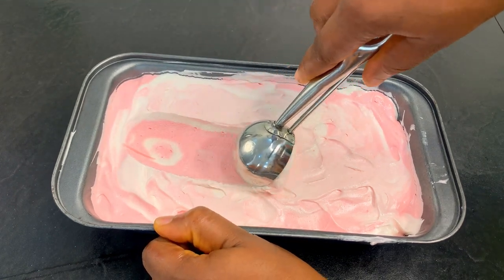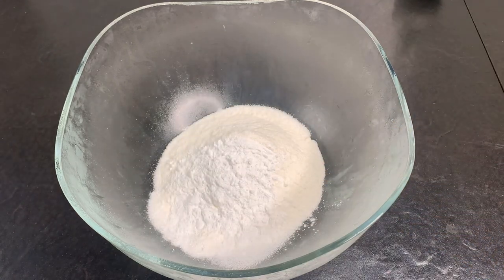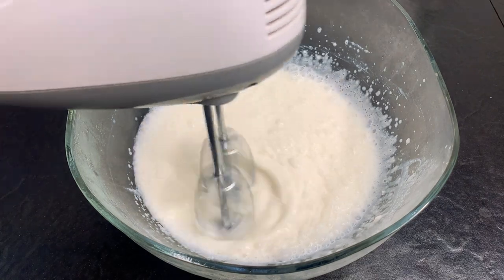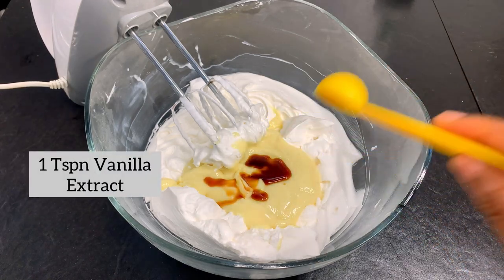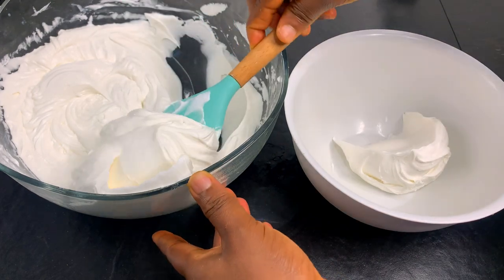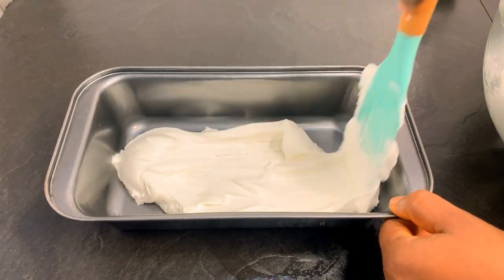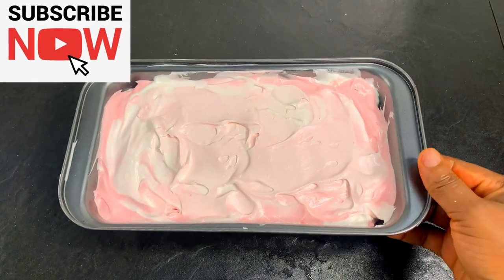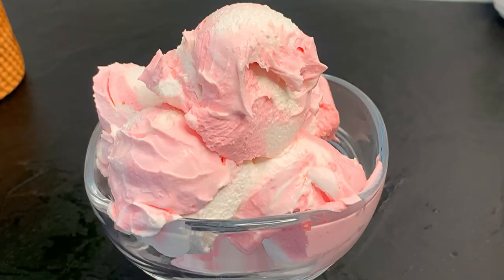You too can make this Easy Homemade Vanilla ICE CREAM (Just 3 Ingredients) How to make ice cream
This is how to make the easiest Homemade Ice Cream with just 3 Ingredients.

INGREDIENTS
If you are using the Whipping cream
Powder👇

1 cup Whipping cream Powder
3/4 Cold milk
1 Can Condensed Milk
2 Tbspn Icing Sugar
1 tspn Vanilla extract
2-3 drops red food colour

If it's the Whipping Cream 👇

1/2 Cup Whipping cream
1 Can Condensed Milk
1 Tspn Vanilla Extract
2-3 drops red Food colour.

Pls adjust the ingredients to your preference...you are in charge 🥰

Did I miss anything out 🤔  pls let me know.

Cooking Hack: How to make Smooth TOMATO PUREE WITHOUT BLENDER

3 John 1:2 (NKJV)

Musician: LiQWYD